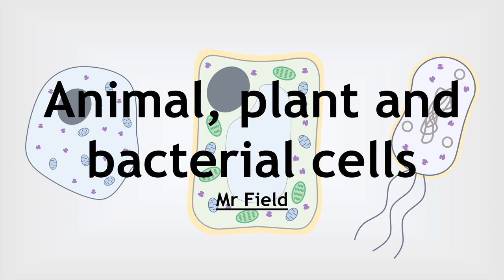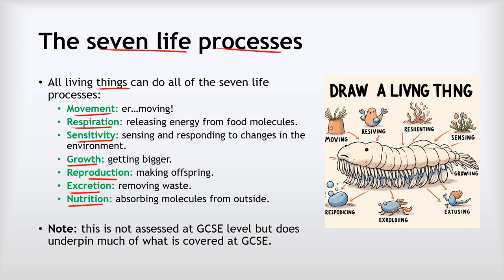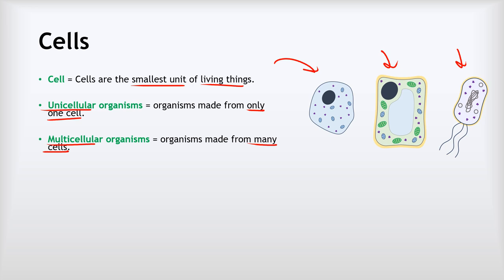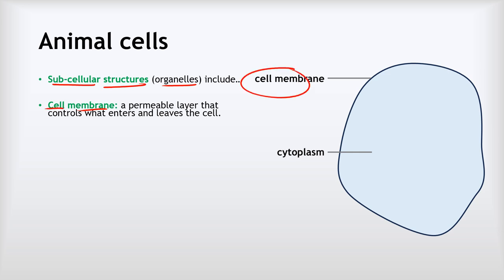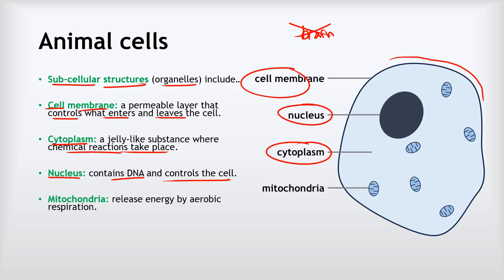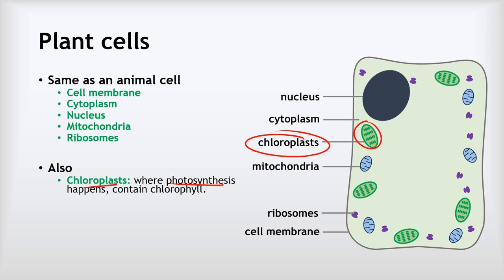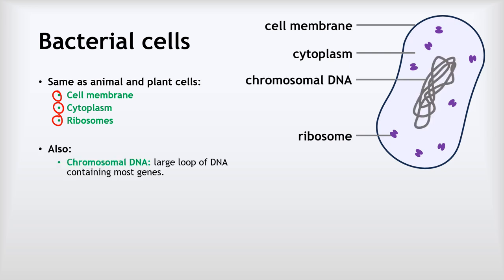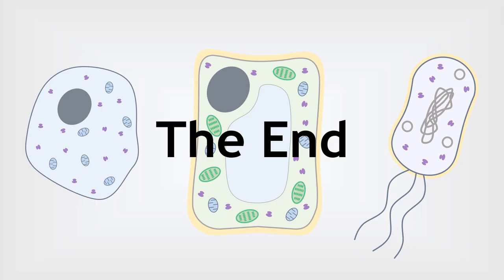GCSE Biology 01 - Animal plant and bacterial cells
This video covers:
 - Life processes recap
 - Cells
 - Animal cells
 - Plant cells
 - Bacterial cells